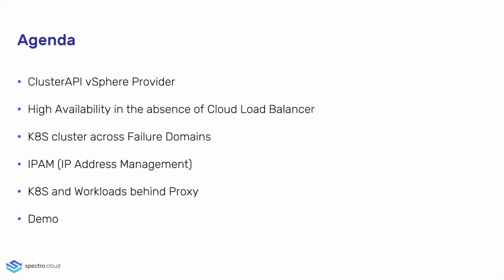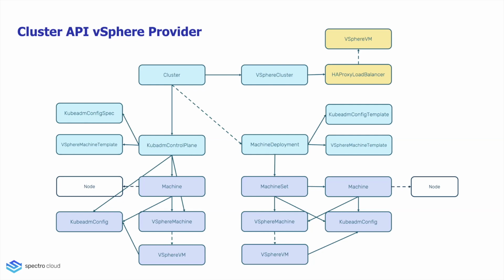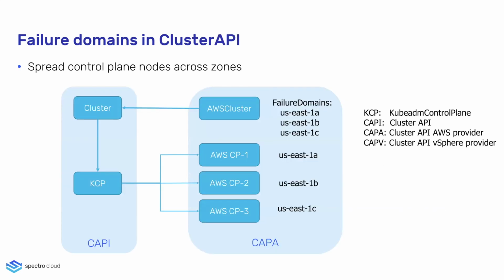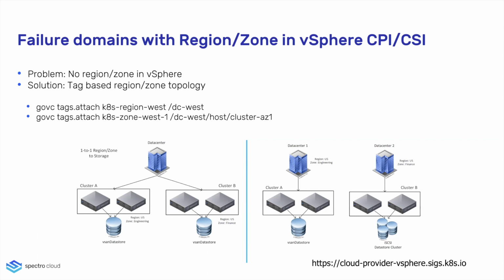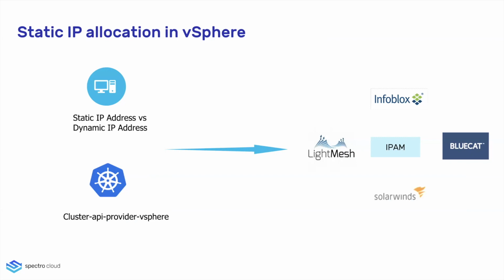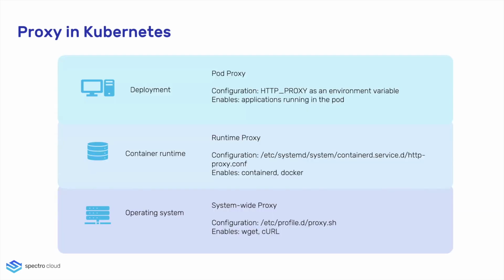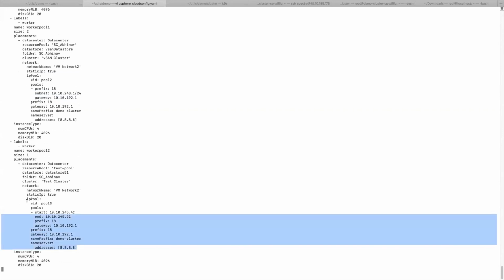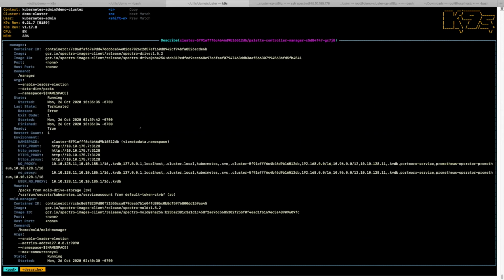Webinar | Production k8s Clusters on vSphere (October 2020)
In this Webinar, our spectronauts Jun Zhou (Director of Engineering) and Abhinav Nagaraj (Principal Software Engineer) will take you through the challenges of running K8s clusters on vSphere, insights on ClusterAPI vSphere Provider and much more.